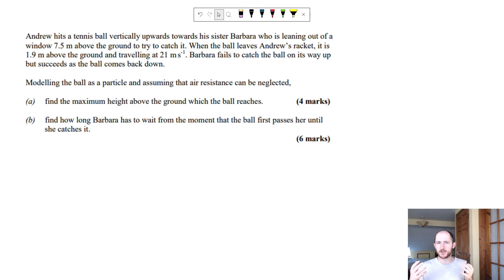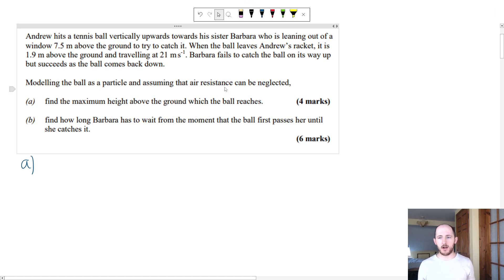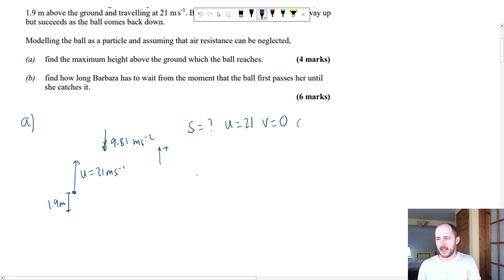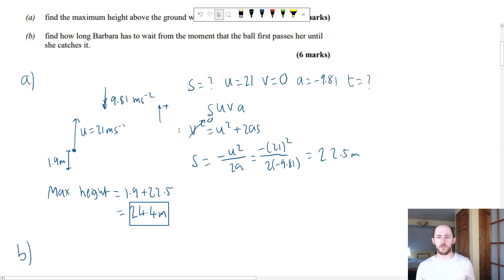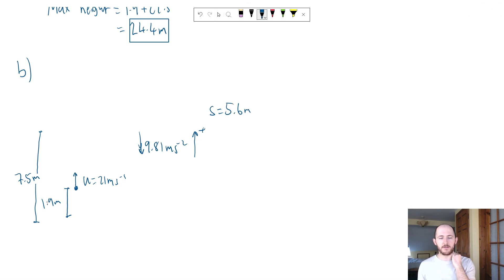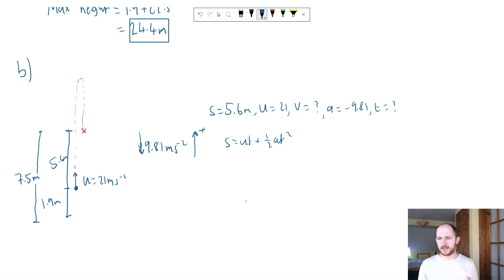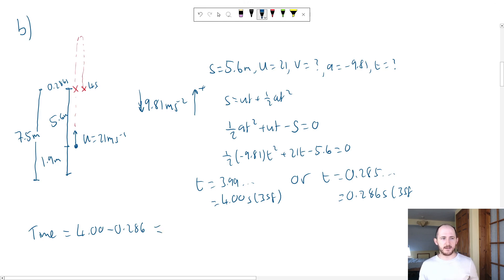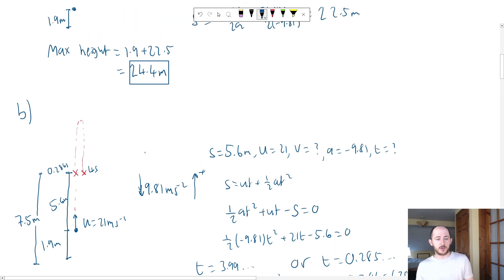A Level Mastery - A* SUVAT Question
👋 A few spots left for GCSE & A-Level tuition for this term.

YOUTUBE GEAR
📝 Graphics Tablet